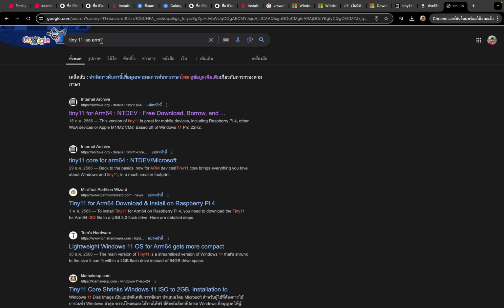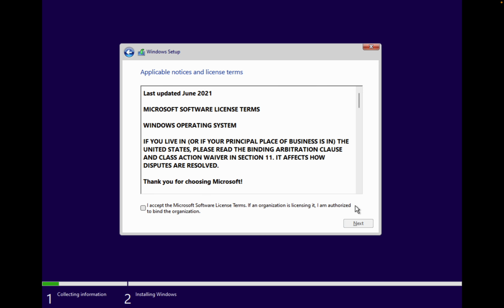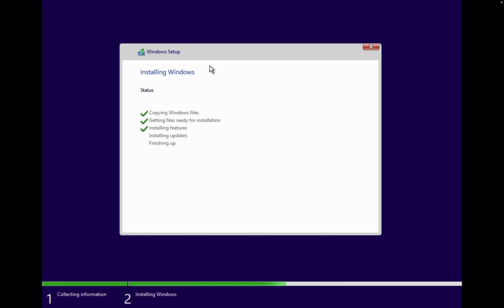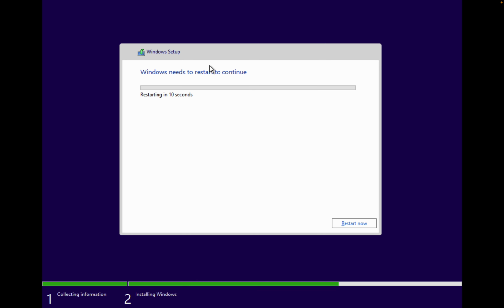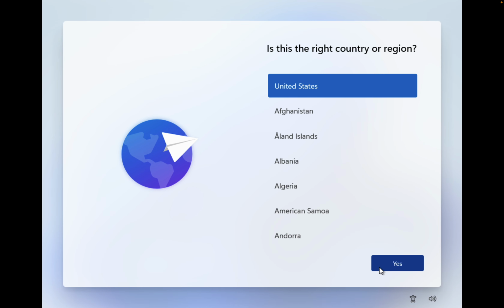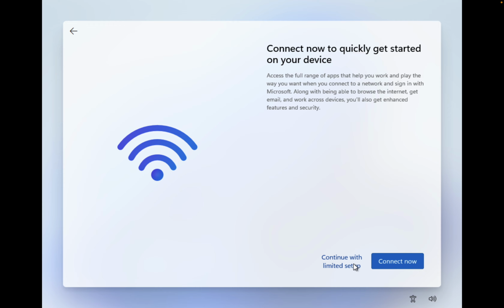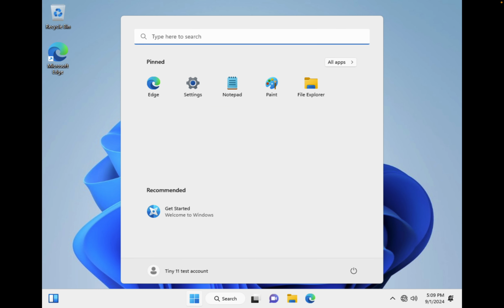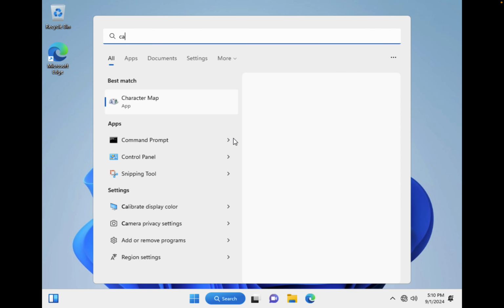How to install Windows 11 ( tiny edtion)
สมัครเป็นสมาชิกของช่องนี้เพื่อเข้าถึงสิทธิพิเศษต่างๆ